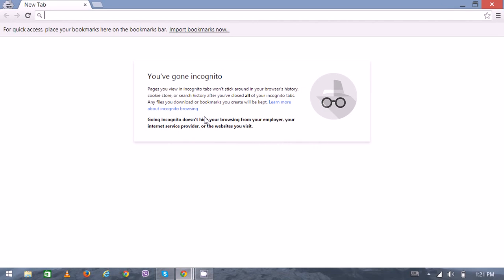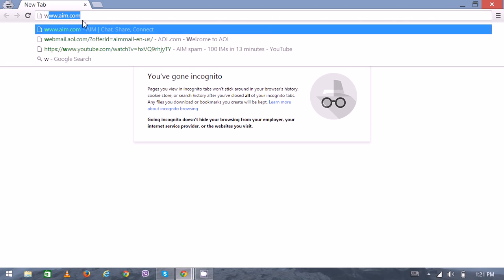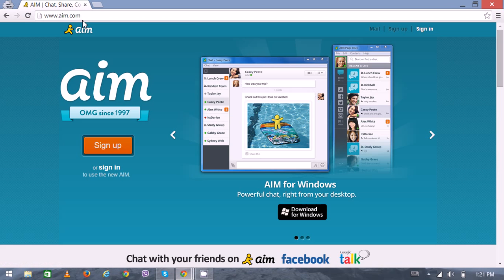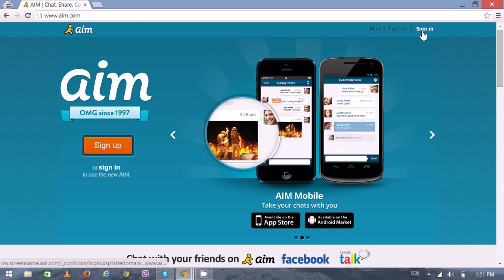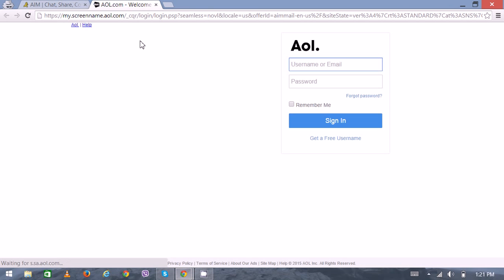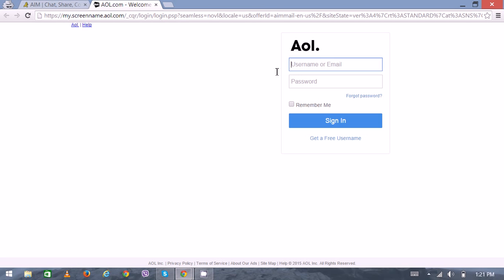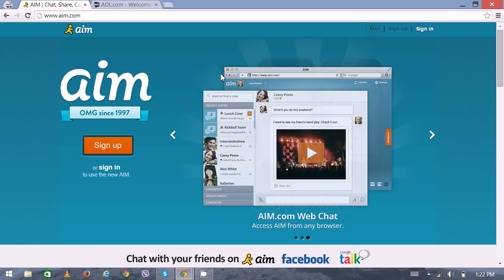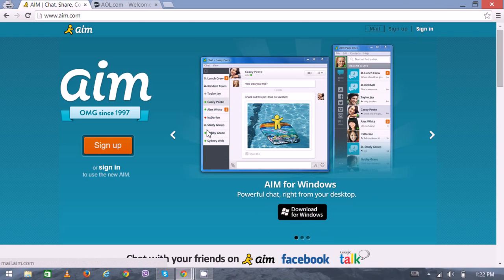AOL Instant Messenger Login - AIM Login | Aim.com 2015